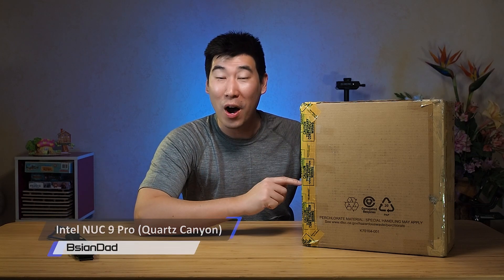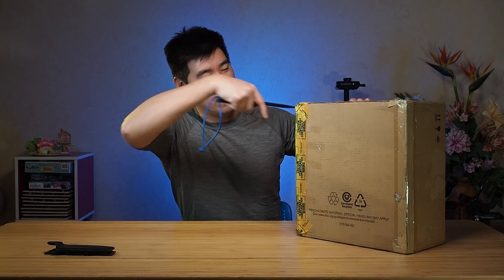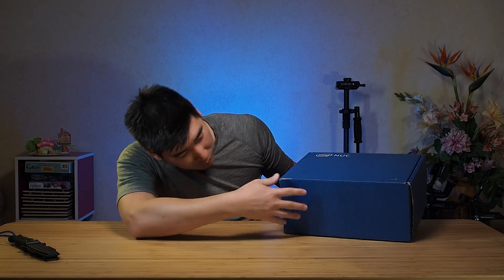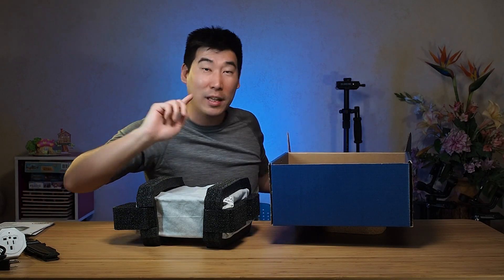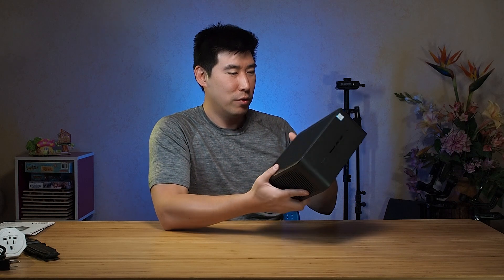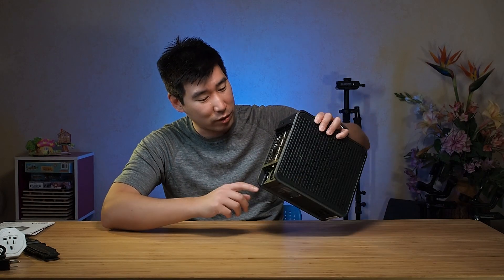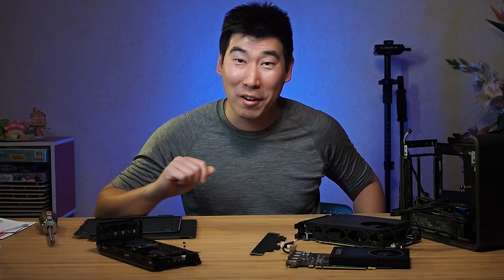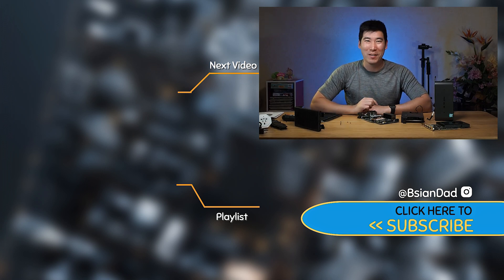Intel NUC 9 Pro (Quartz Canyon) Unboxing and First Impression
Unboxing and first look into the Intel NUC 9 Pro aka Quartz Canyon, this is the vXQNX model with the Xeon. This is Intel's first ever NUC workstation, designed to handle your professional applications for content creation, data analysis, AI development, CAD, 3D modeling, etc. The size form is a small 5 liter chassis with the ability for future upgrade options via Intel upgrade kits for the NUC.